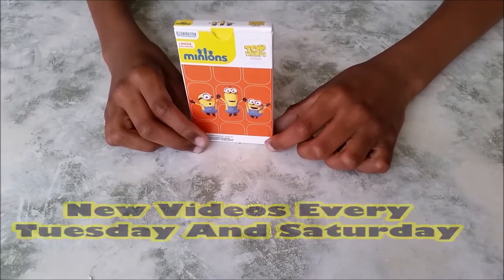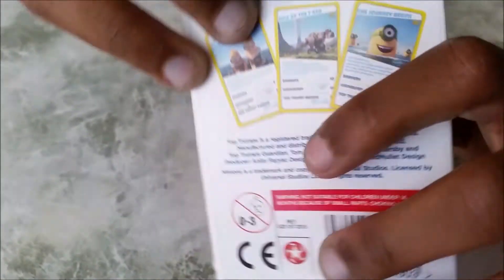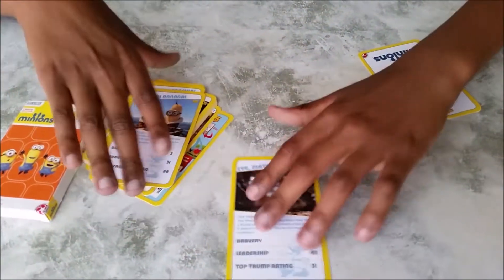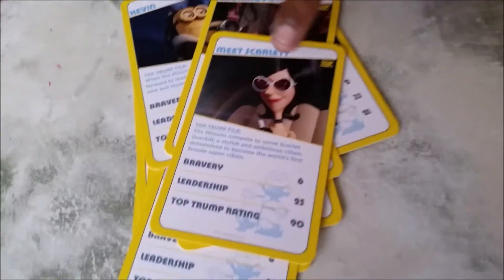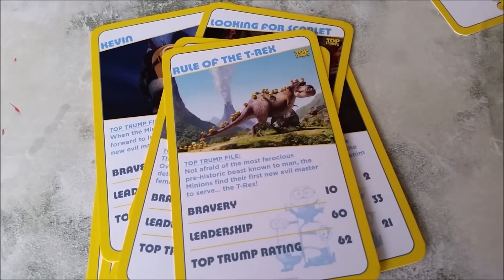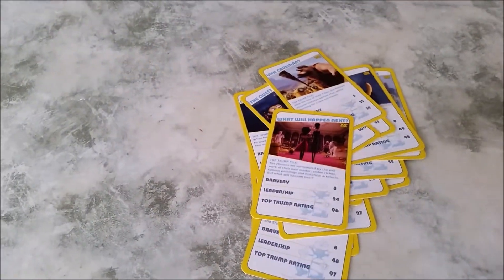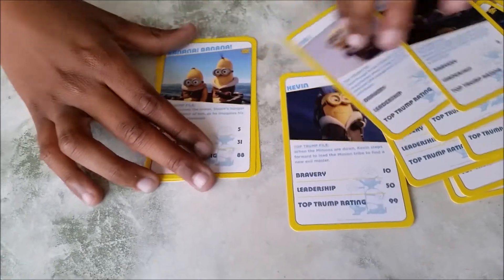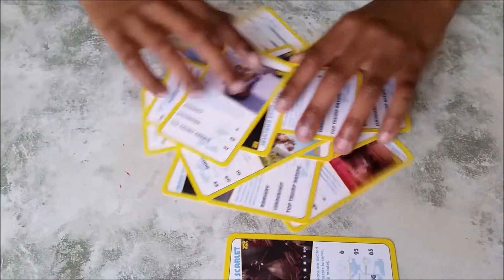Minions Top Trumps Mini Cards | Opening and Review | 2015 Movie Exclusive